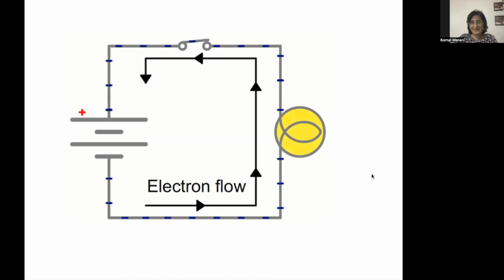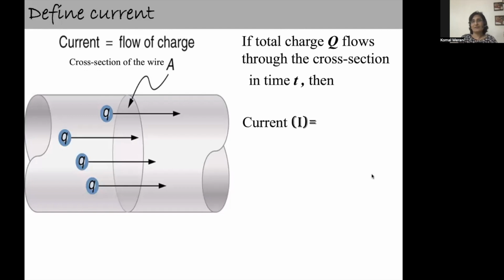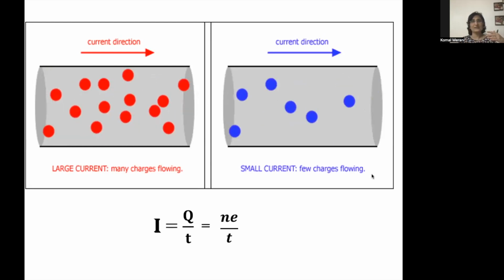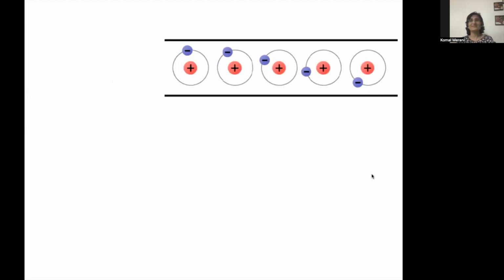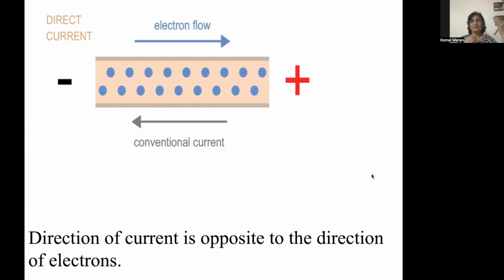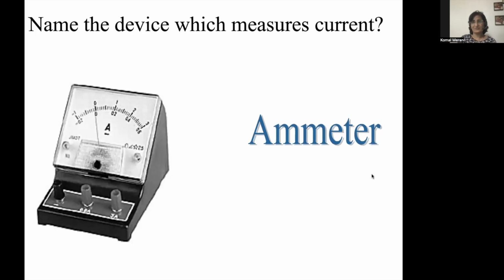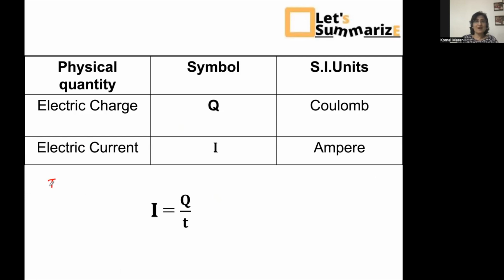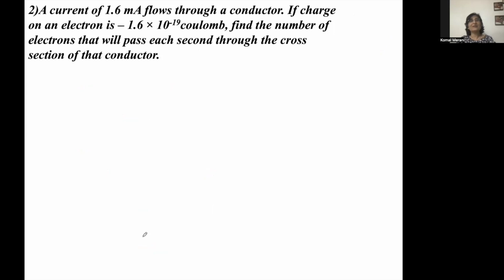8.2 Concept of current